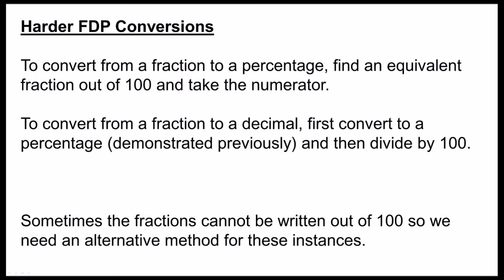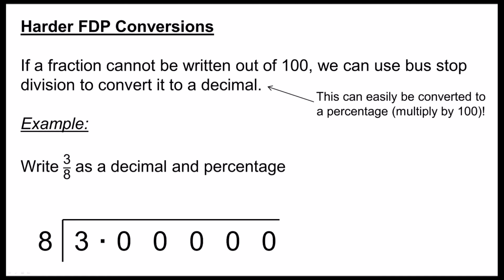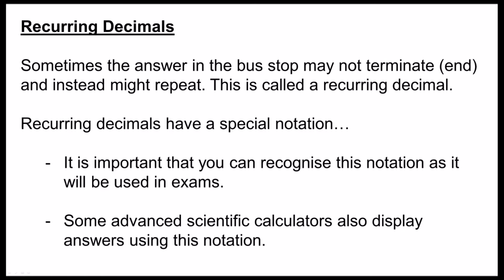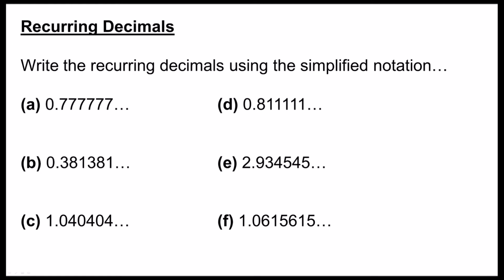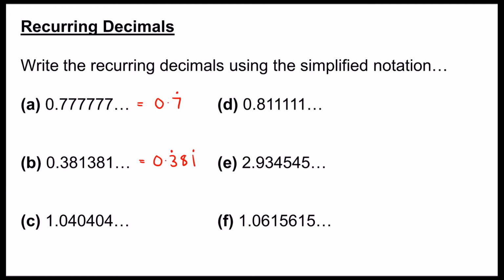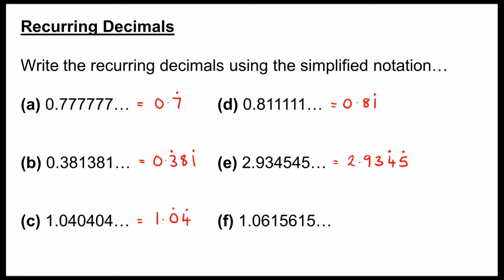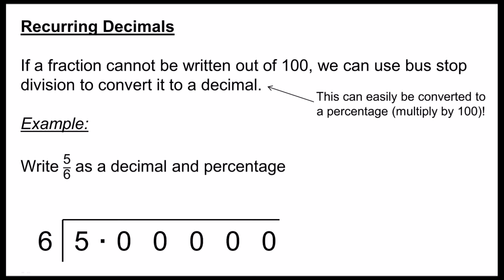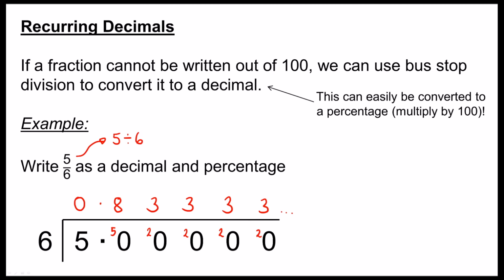Tuesday Lesson 5 Harder FDP Conversion (2/3/2021)